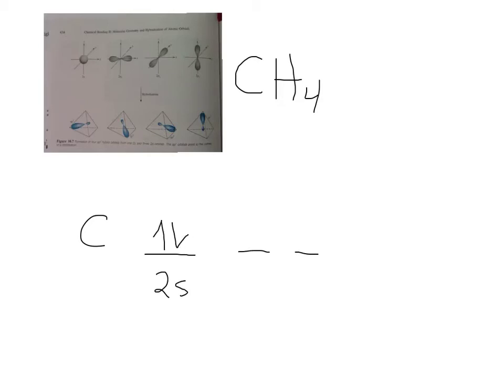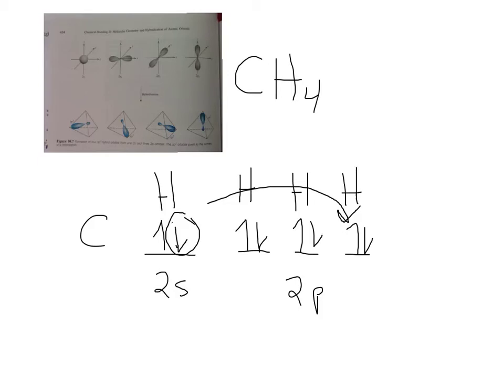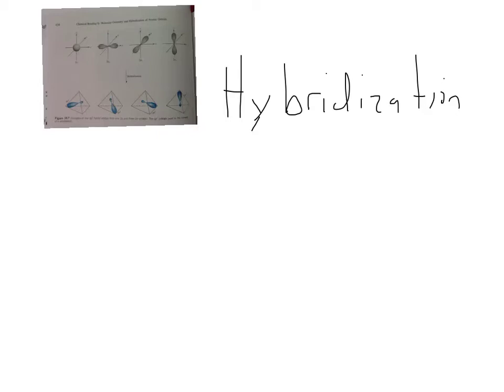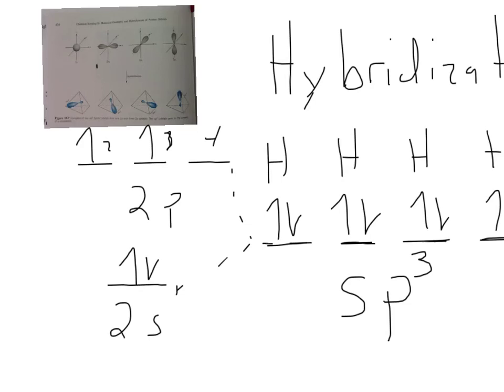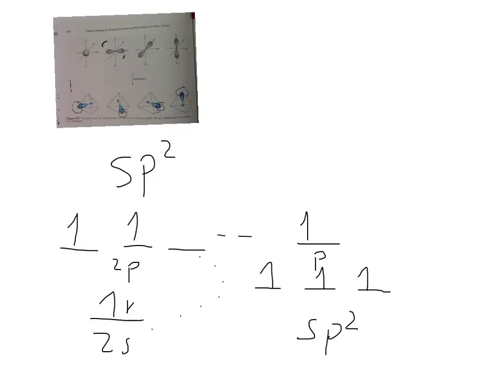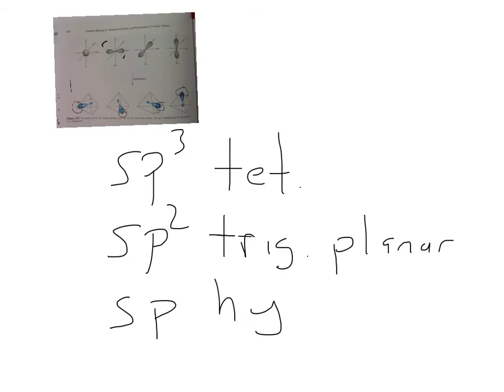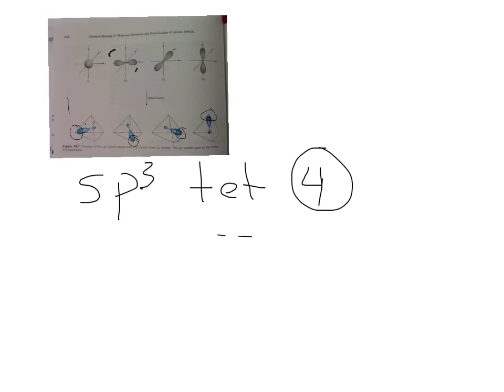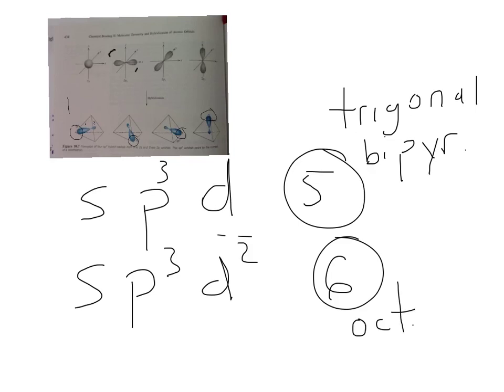Hybridization of Atomic Orbitals